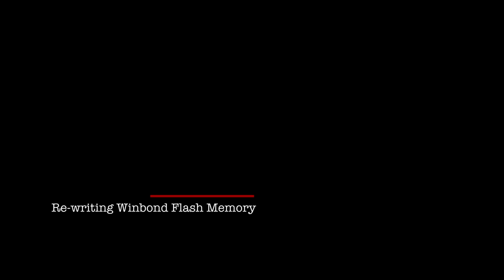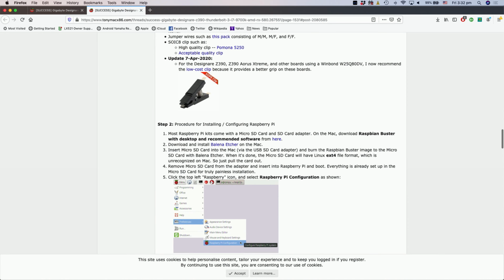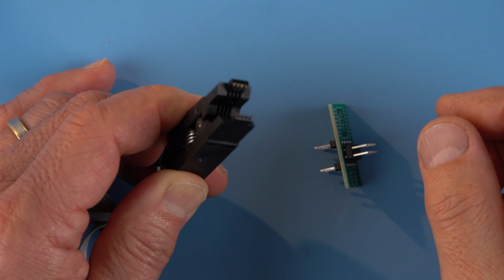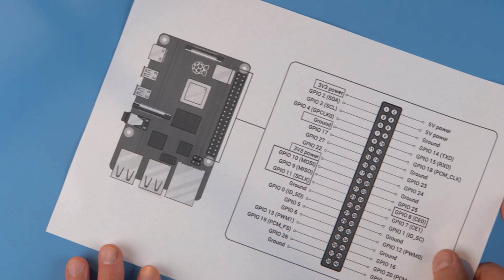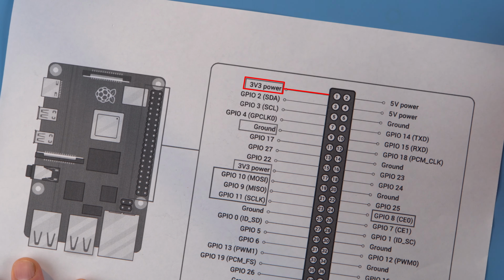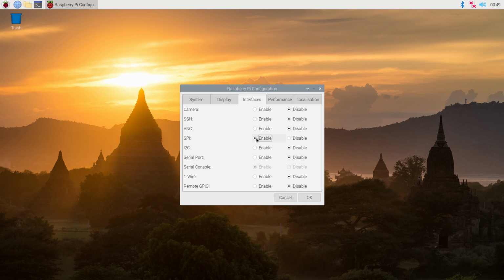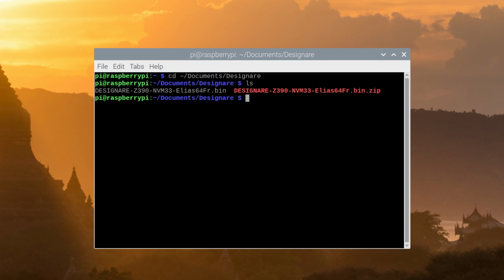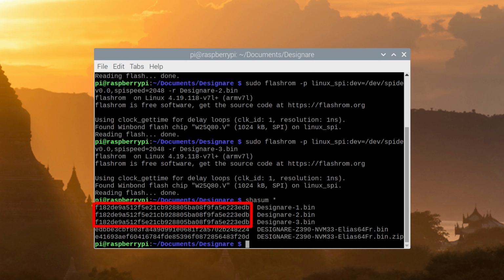Gigabyte Thunderbolt Flash with Raspberry Pi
Flashing the Thunderbolt Chip using a Raspberry Pi